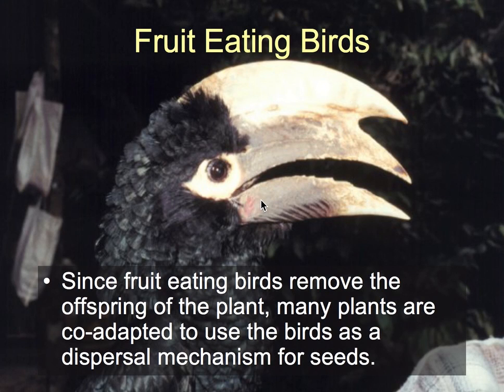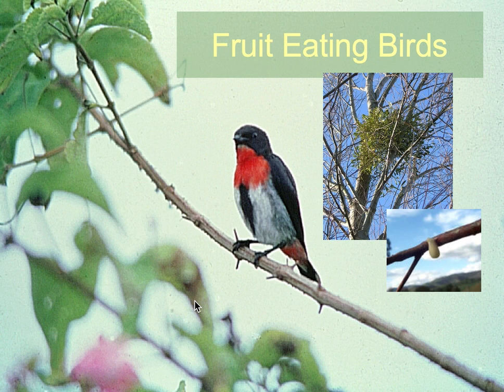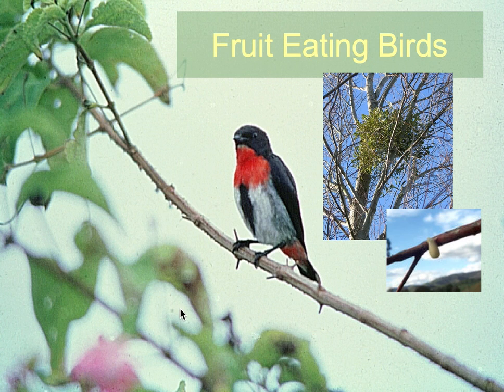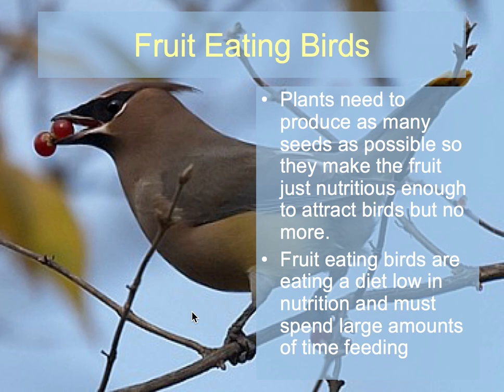Feeding part 3 Fruit Eaters